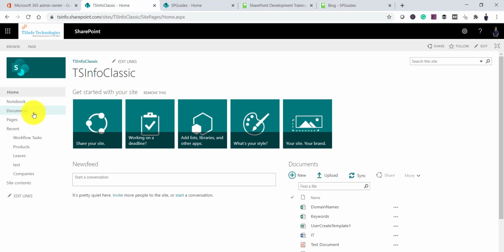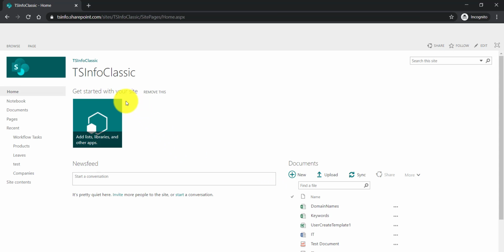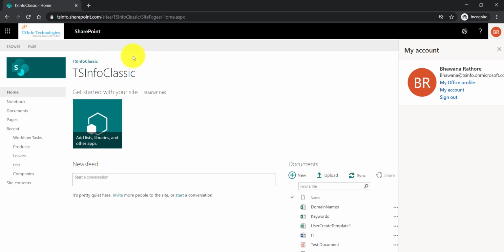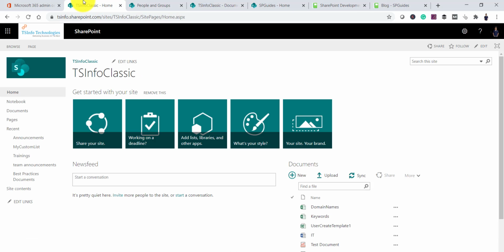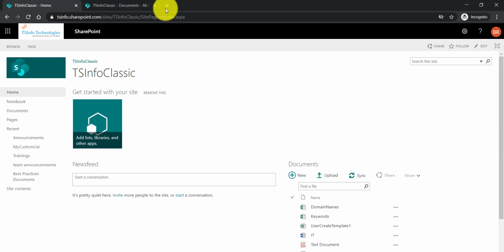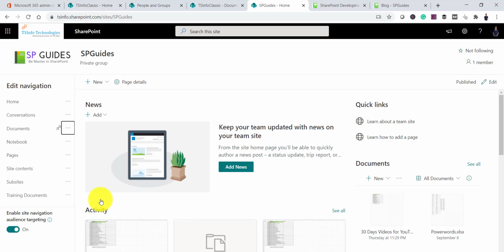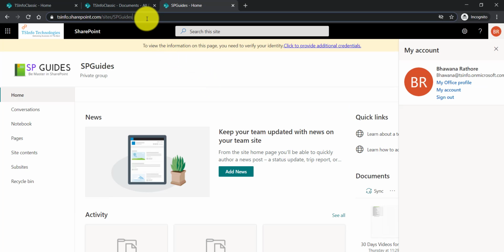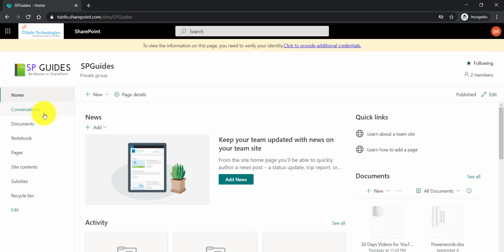SharePoint Navigation Audience Targeting on a Modern Site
In this video, I'll show you how to set up SharePoint navigation audience targeting on a modern SharePoint Online site. I enable audience targeting for site navigation and target links to specific groups. It's for site owners who show different links to different people.

In this video:
✅ What navigation audience targeting does
✅ Enable audience targeting in site navigation
✅ Target navigation links to a group
✅ Works on modern SharePoint Online sites